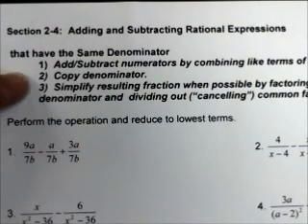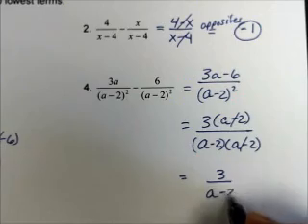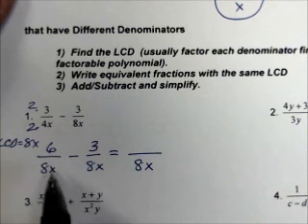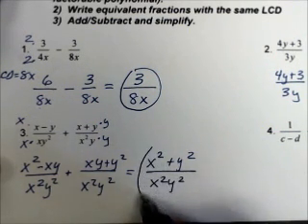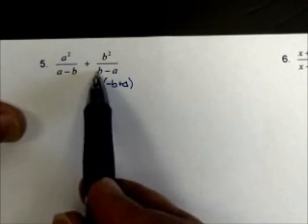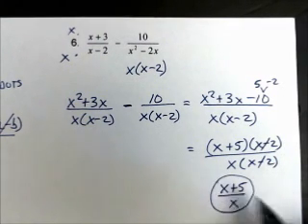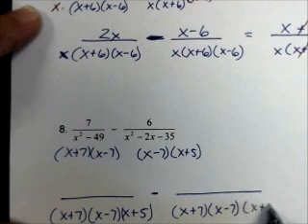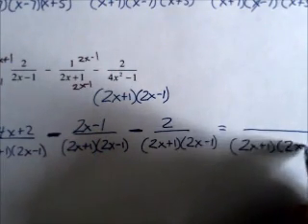Alg2 ch2 4 adding and subtracting rational expressions